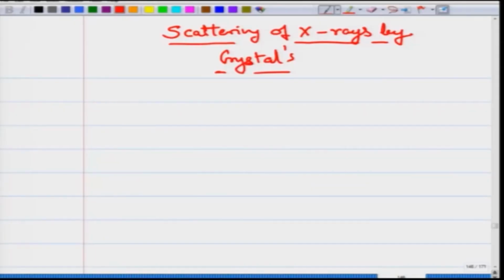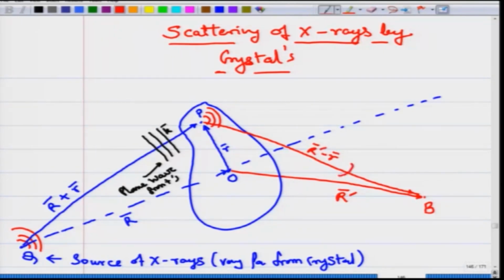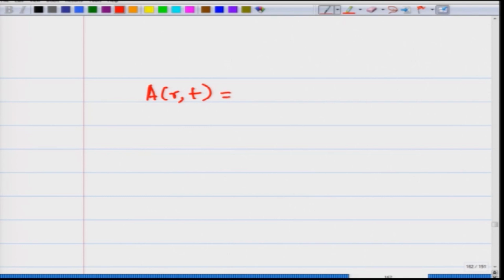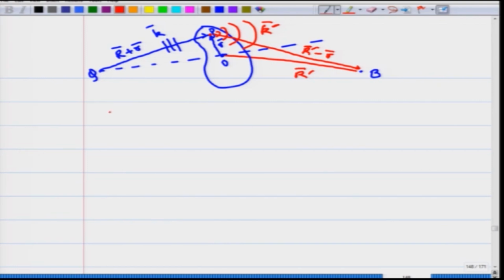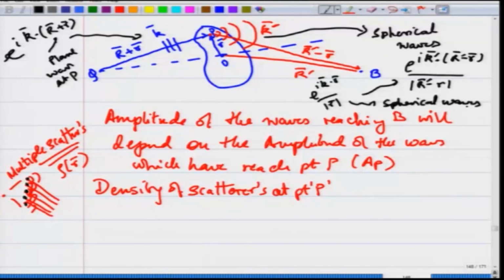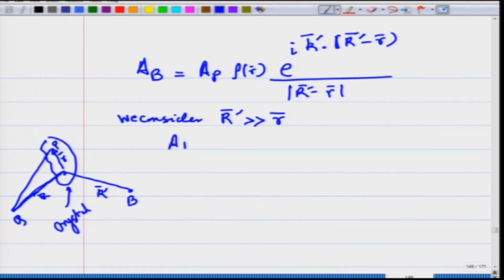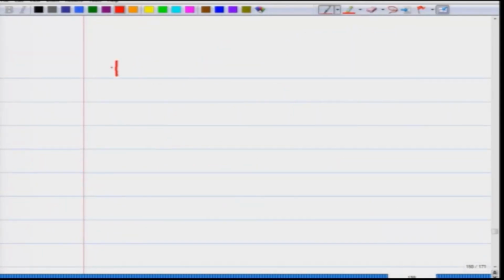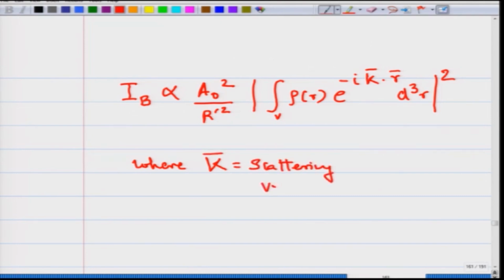Scattering of X rays from crystals Part 2